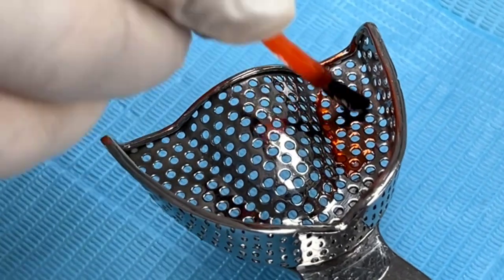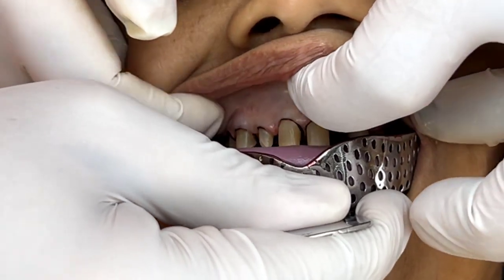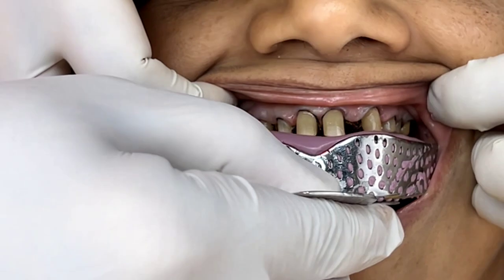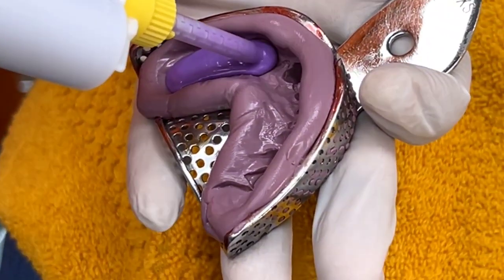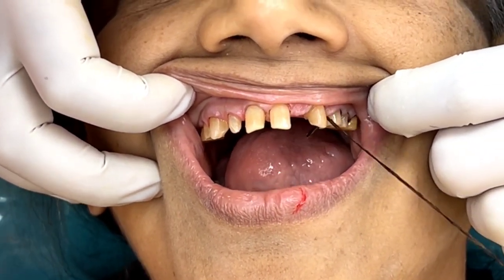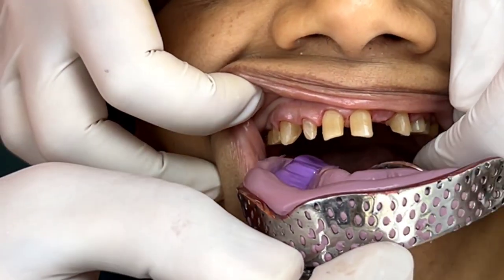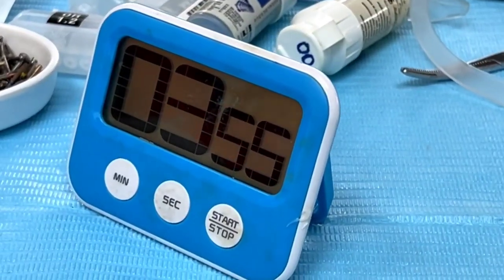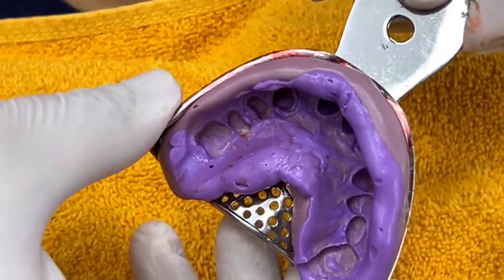Impression Technique for FMR (mikeducation.com)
Impression techniques using A-Silicone are of two main types:1-Step: where the impression tray is seated once into the patient's mouth and putty and light body polymerize together, and2-Step: where the tray is inserted twice; first with putty and once the material is polymerized, the light body loaded tray is reinserted to obtain a wash impression. Typically, 2-step techniques involve the use of a spacer or putty cut back to achieve the desired space for light body. However, clinicians often suffer from flaws inherent to both these methods.
In this short crisp video, I describe a modified 2-step impression technique for recording all maxillary teeth during a full mouth reconstruction case. Herein, I have tried to combine the 1-step and 2-step techniques, so as to benefit from their individual advantages, while also overcoming their shortfalls.